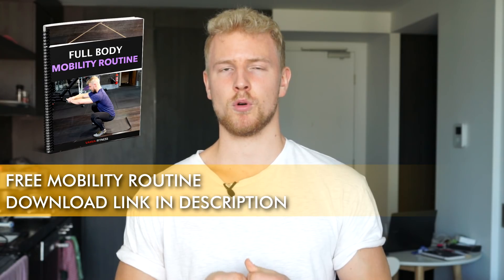Free Mobility Routine | Let’s Kick Ass in 2018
Here's a free full body mobility routine to help you kick *** in 2018!

The routine consists of 6 mobility exercises and they are great for both beginners and advanced (both routines included).

The benefits of this mobility routine:

- Build mobility in the hips, back and shoulders

- Increase the range of motion of your joints

- Excellent for the mobility of your spine

- Great for longevity, performance and health

Hi there, my name is Eero Westerberg and I am the head coach here at VAHVA Fitness. Our specialty lies in mixing the Western and Eastern knowledge of health and fitness together into a combination that actually works, is proven and produces real tangible results.

We developed our methods by studying health & wellness and strength & conditioning for over a decade. We also traveled the world for over 3 years researching different ancient methods of strengthening and taking care of the human body.

Online Course to learn movement, build mobility and get fit